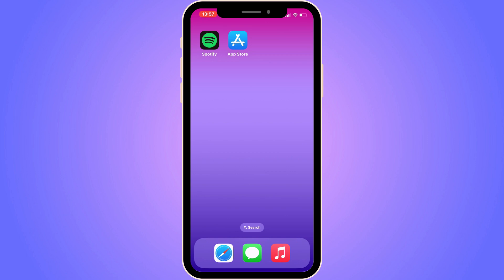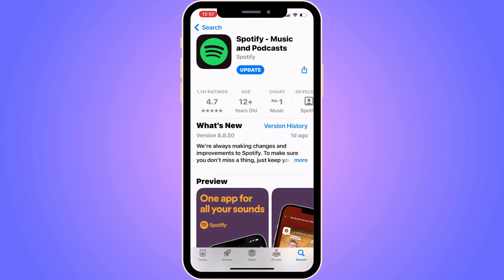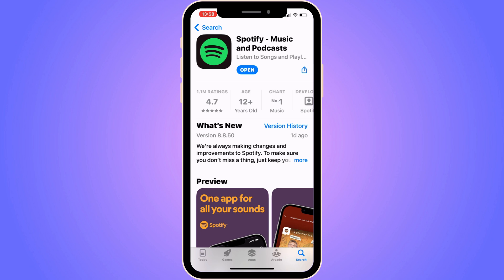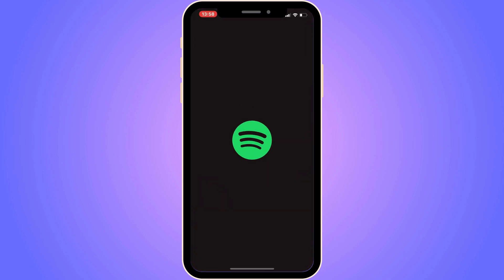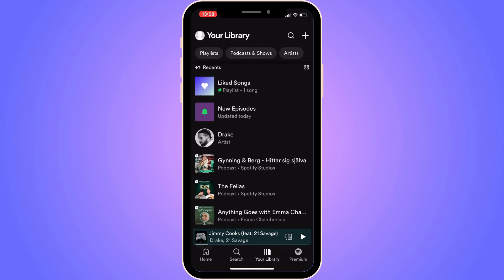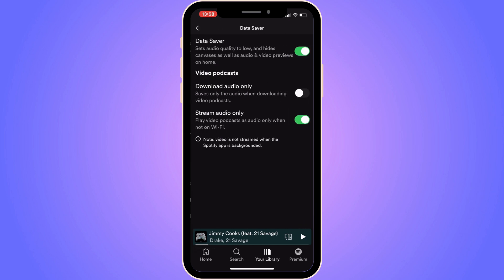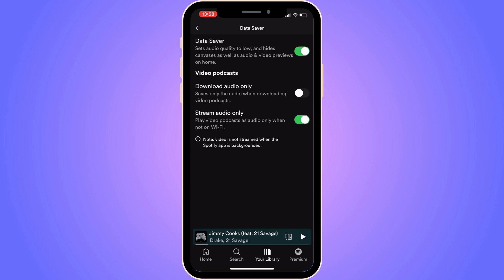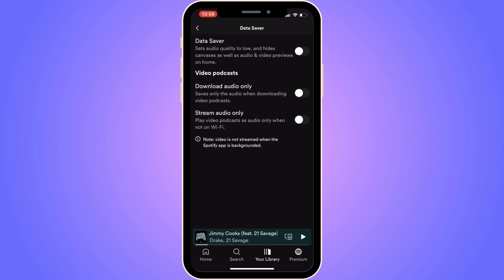Fix Video Not Showing On Spotify Podcast (2025)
If you want to fix video not showing on spotify podcast then this video will help you with this!